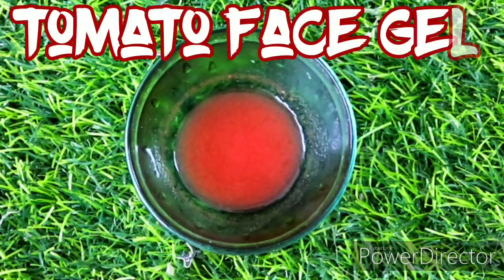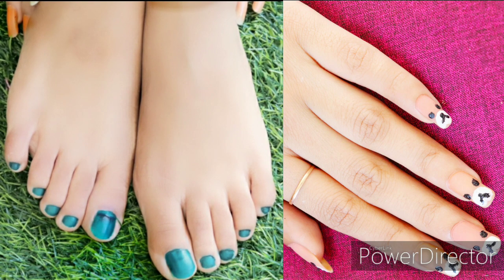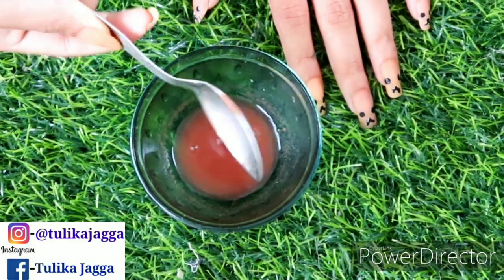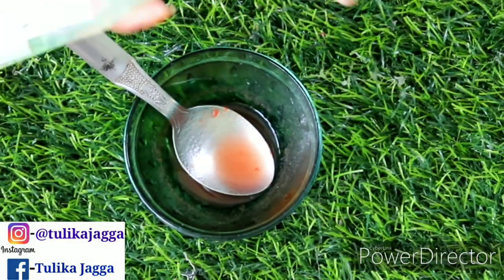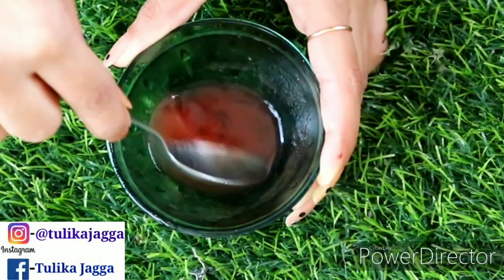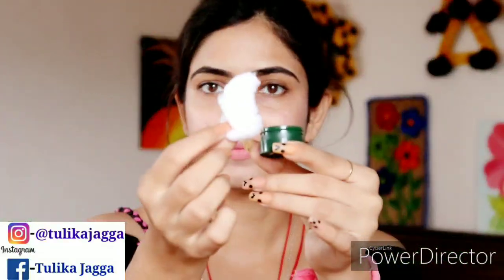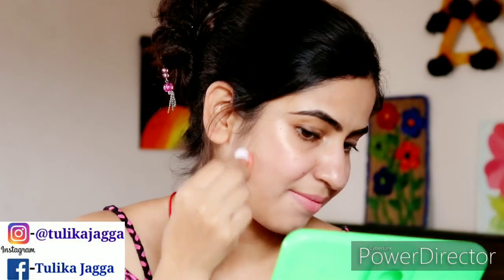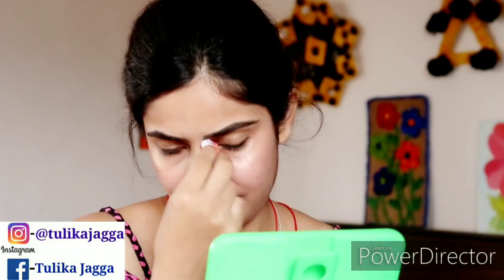Use Tomato Aloevera Gel Daily on Face To Remove Dark Spots & Get Glowing Skin| Anti-Aging Secret